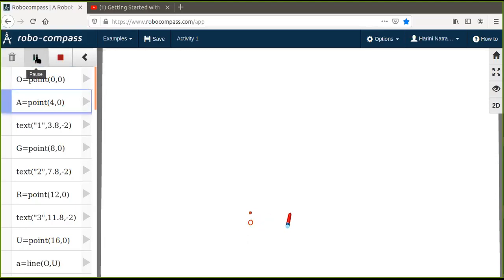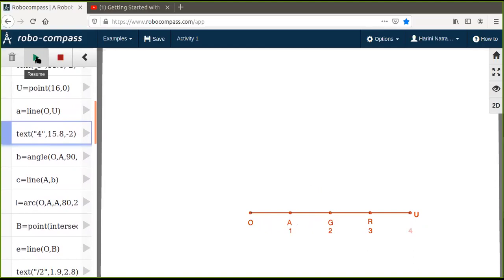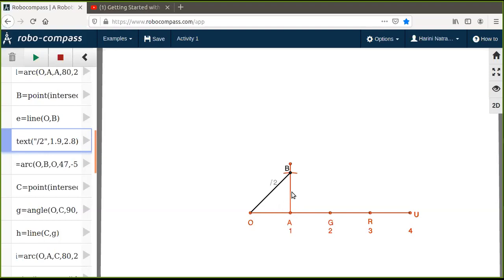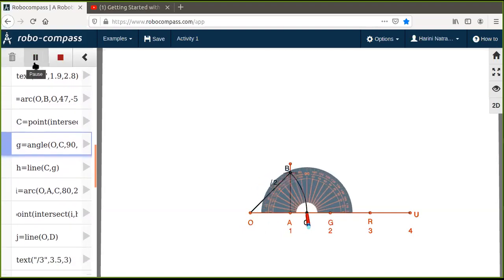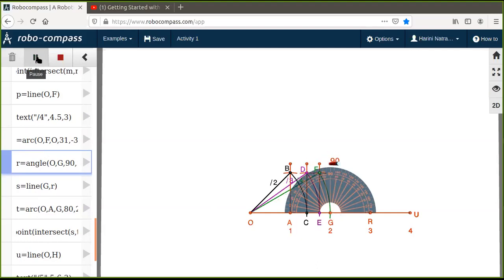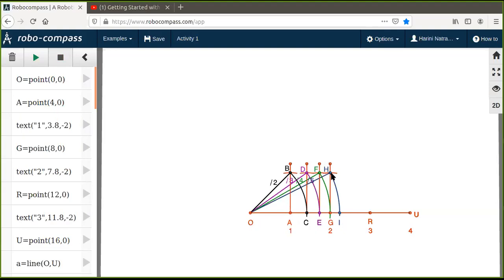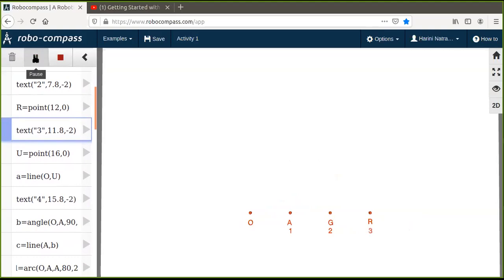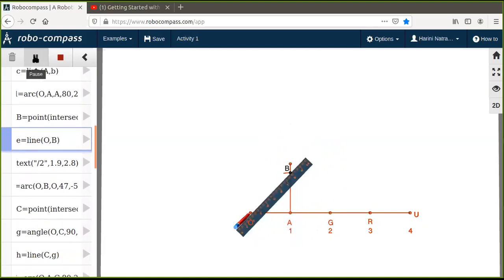Locating Irrationals on the number line PART 1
This video is created for students to follow a set of steps to locate  irrationals on the number line